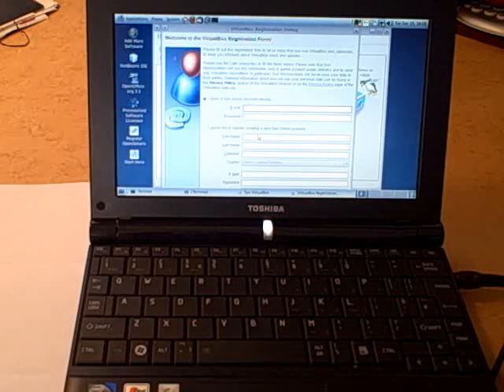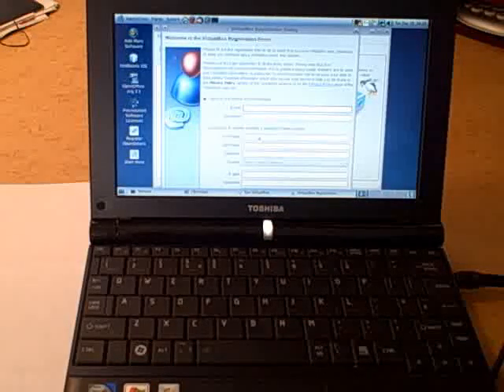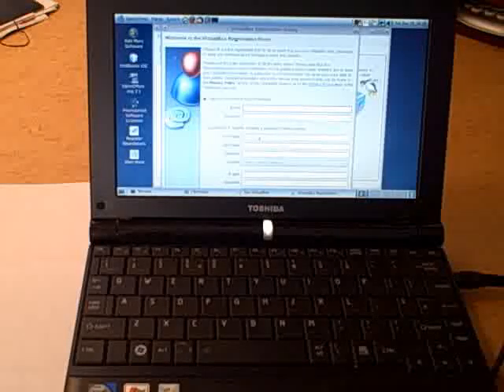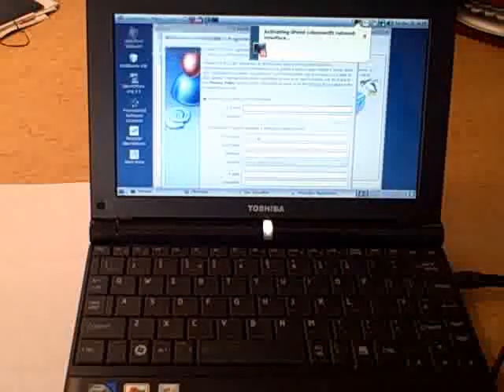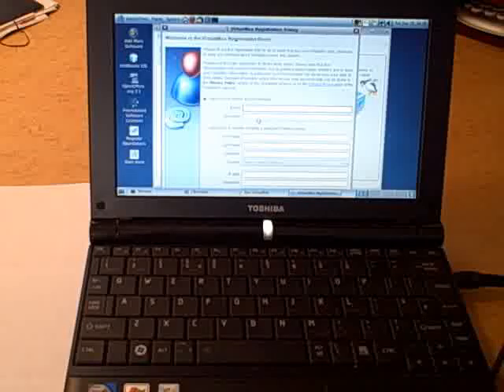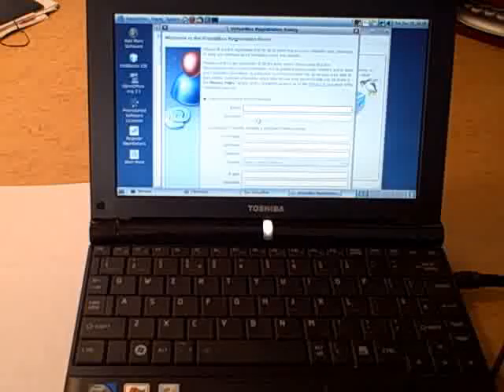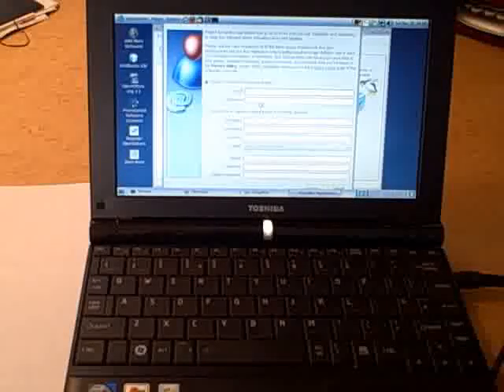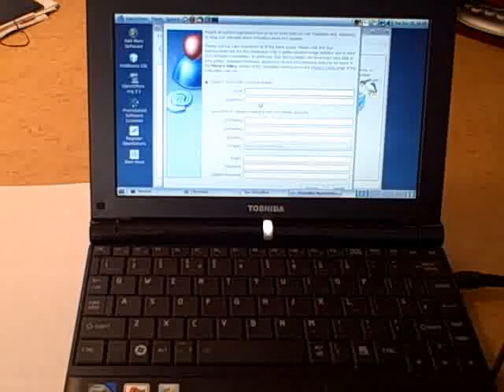NB200 Alt+F7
A "how-to" video showing the "Alt+F7" trick for managing large apps and panels on OpenSolaris on the Toshiba mini NB200 notebook screen.